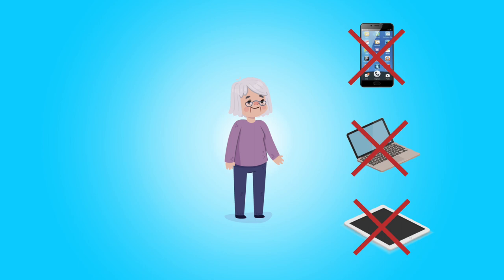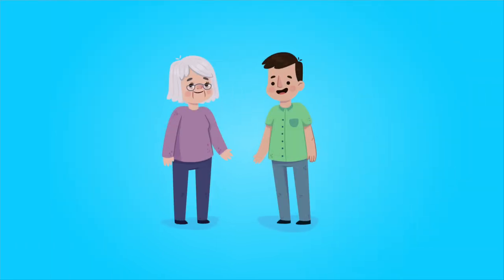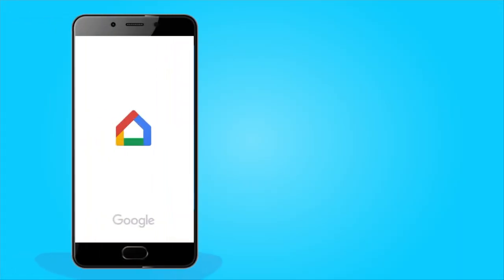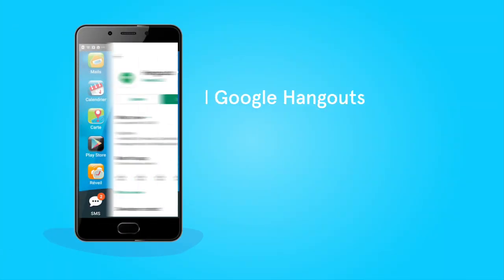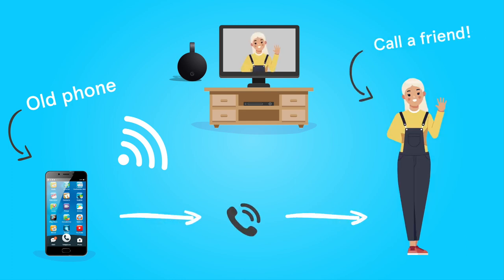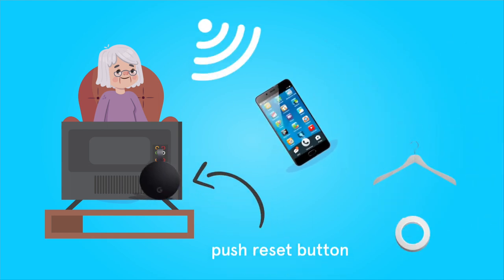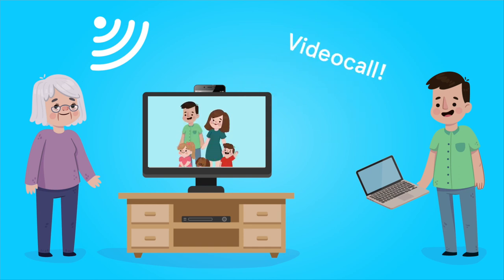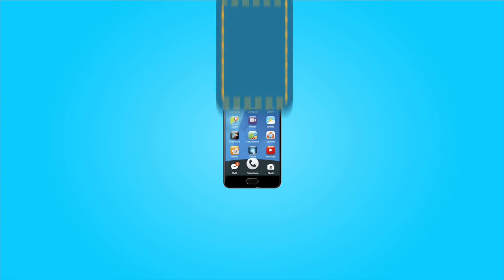How to help our grandparents through the corona crisis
Hi everyone!

This video shows how your grandparents can video chat with you through their own TV set.

In corona times, video chatting is the best way to stay in touch with your family and friends. Many elderly people don't have access to an iPad or a smartphone, or find them too tiny and too complicated to handle. Particularly for people in a nursing home video chatting is far beyond reach.

However, most of them have a TV set!

The video demonstrates the building of a video chat system that doesn't require any technical skills from your grandparents, and just a little effort from you.